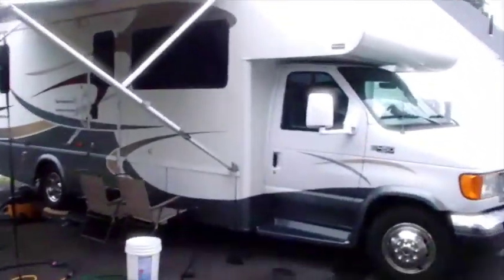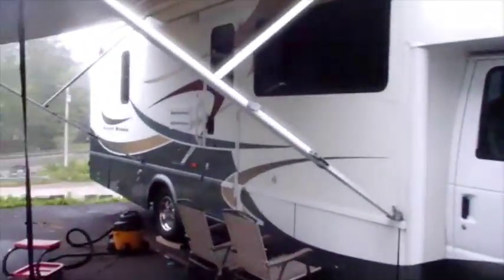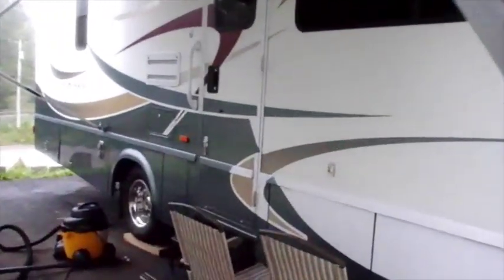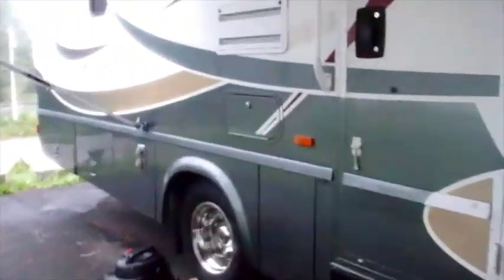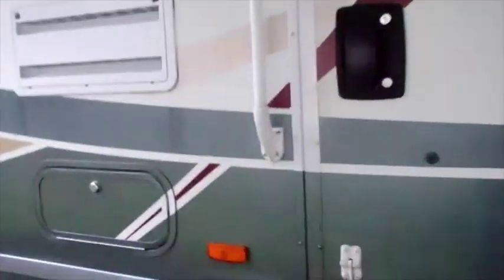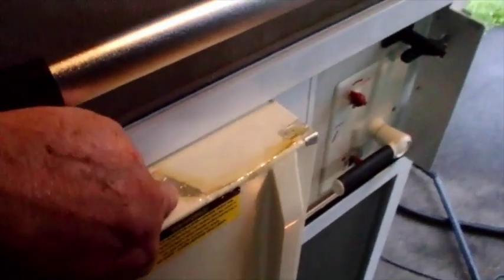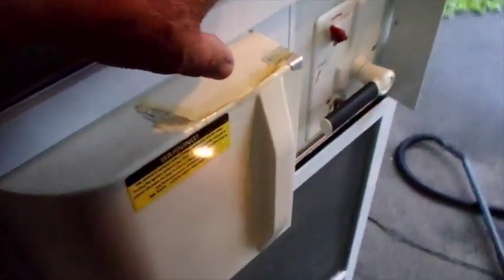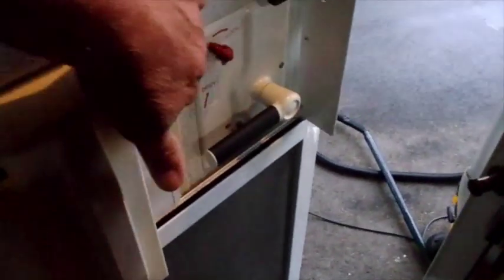RV screen door grab bar